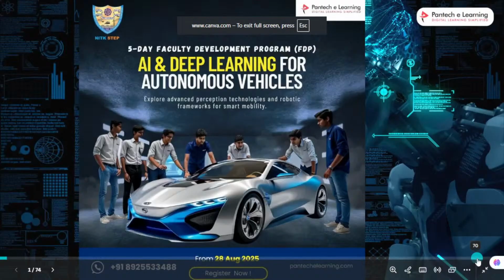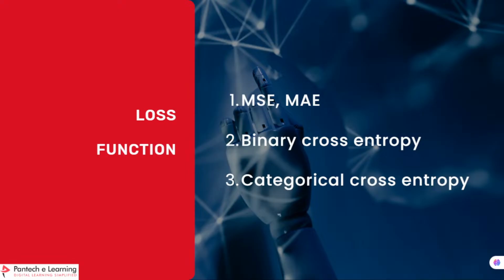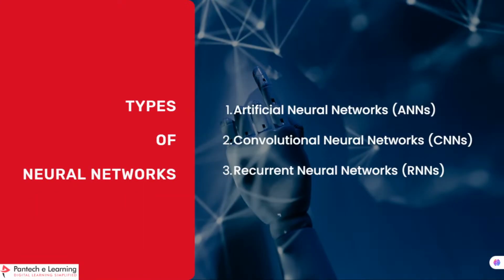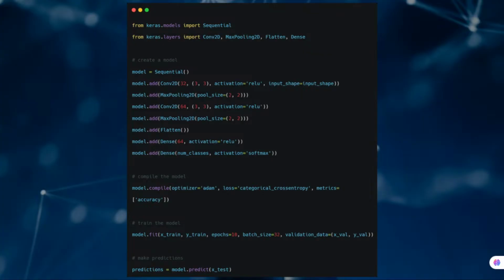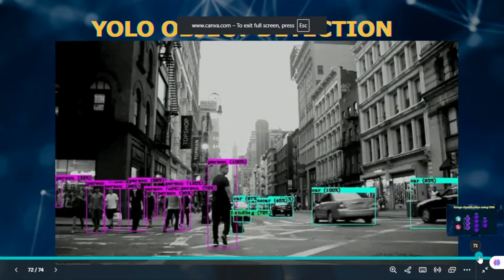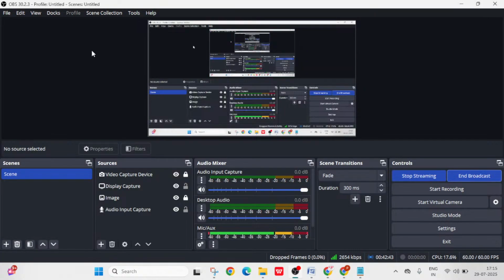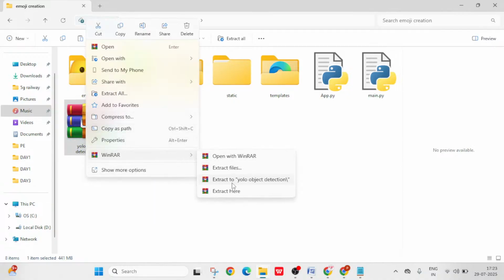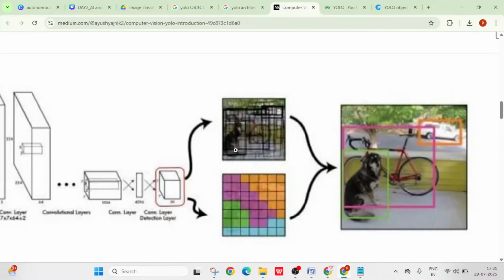Day 2 of (FDP) on“Autonomous Vehicles: AI, ML & DL Fundamentals”